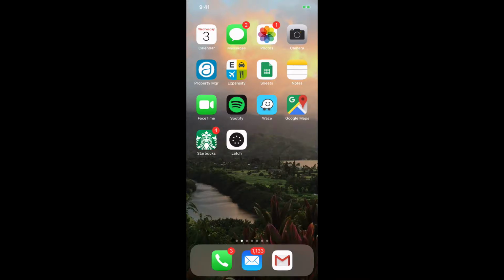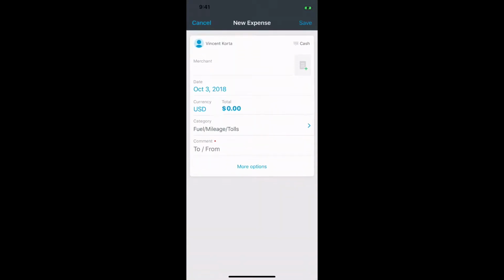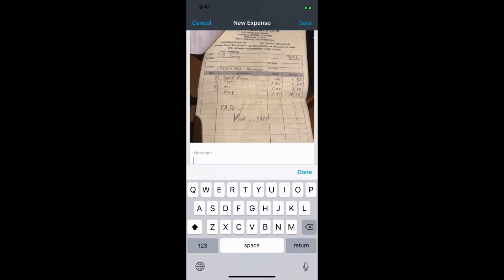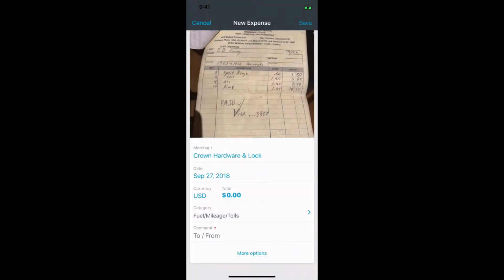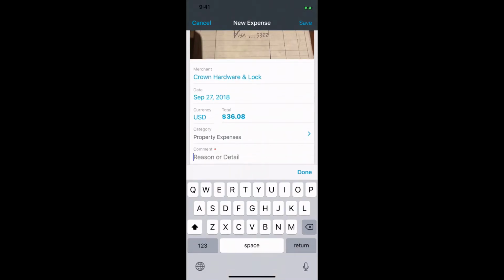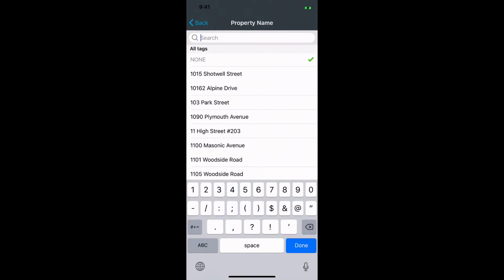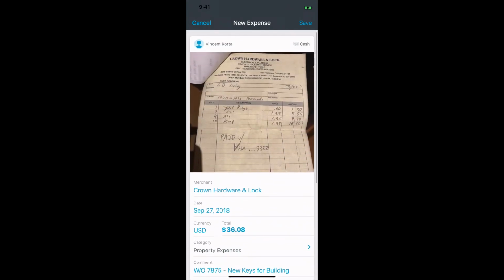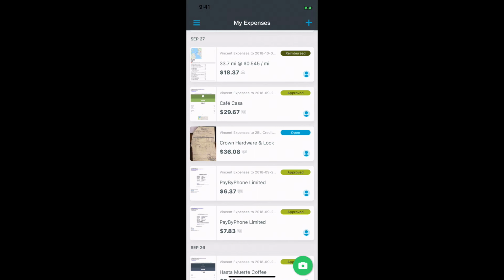Expensify Property Expense iPhone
How to input a property expense into Expensify from your iPhone